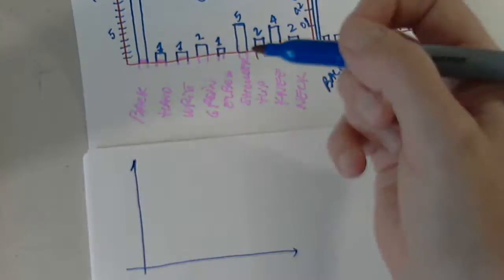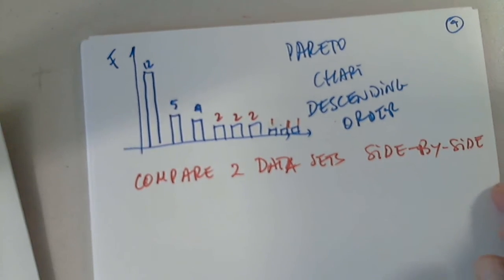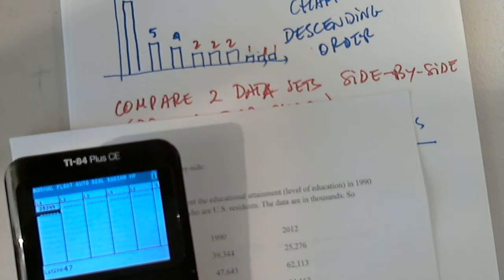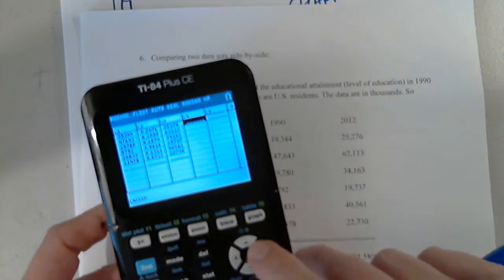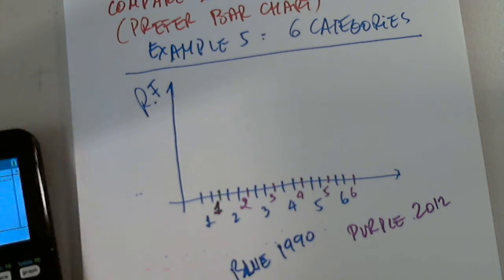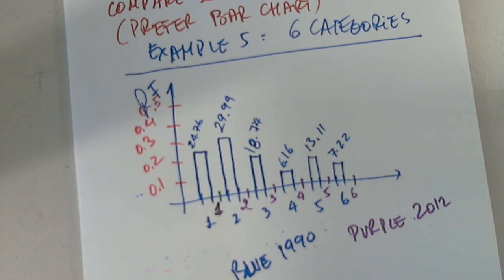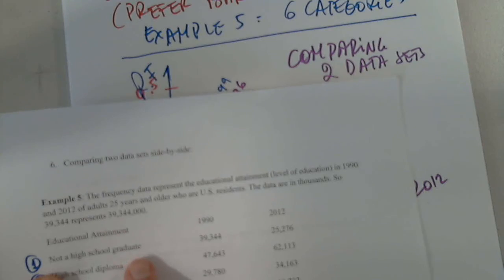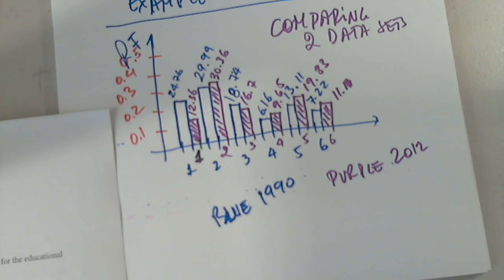MAT 135 1.5 - 2.1 PART 3 SEPT 21